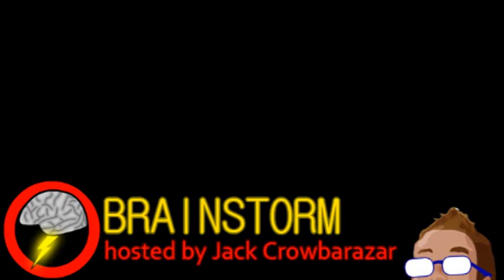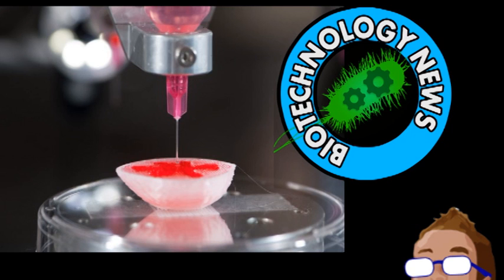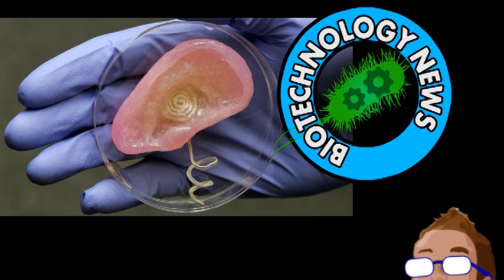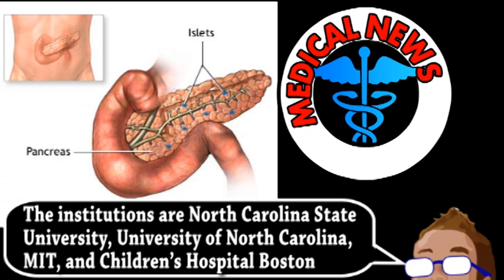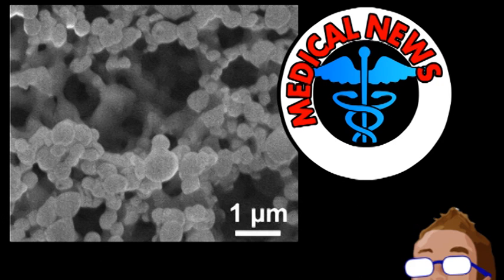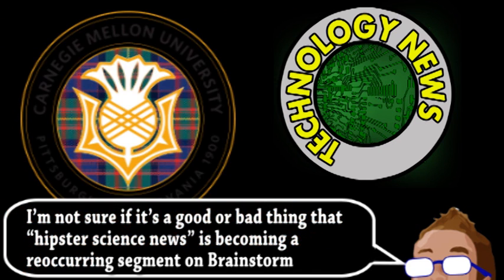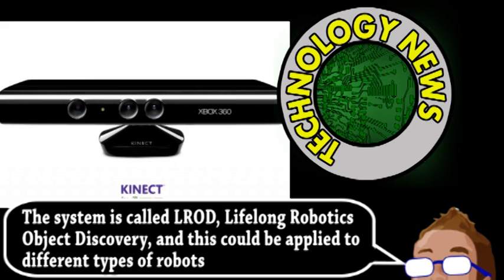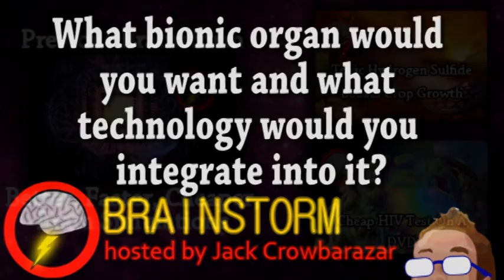3D Printed Bionic Ear (Brainstorm Ep139)